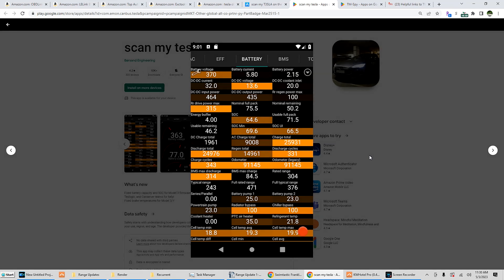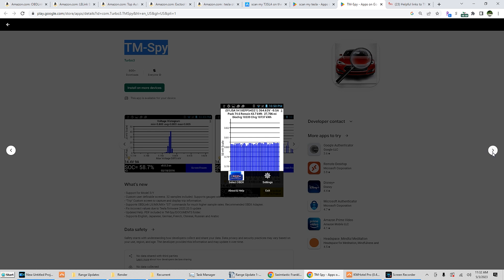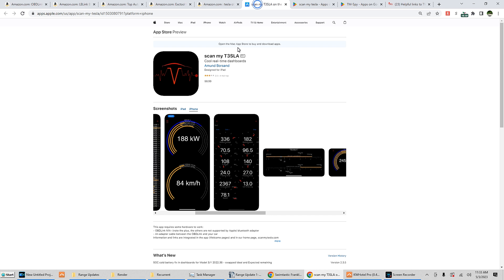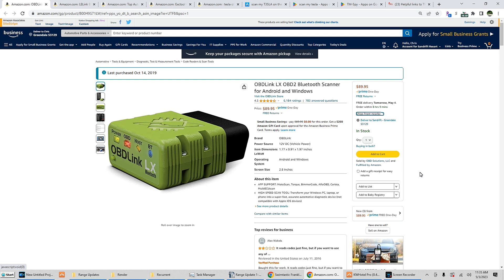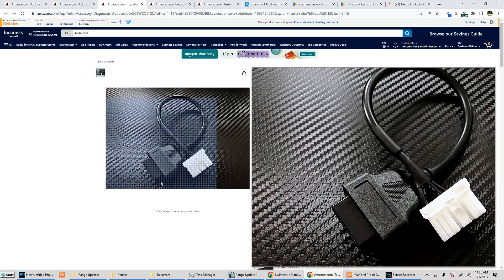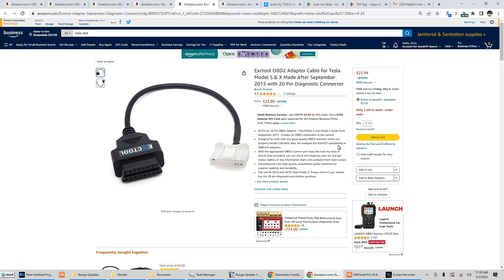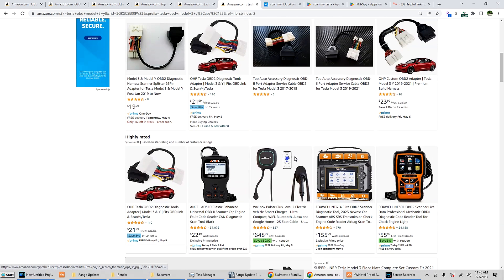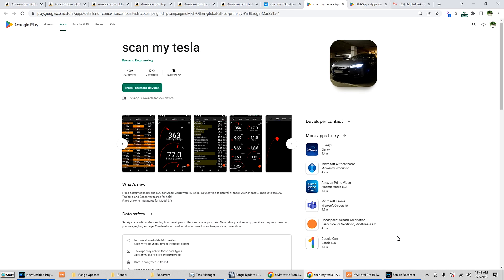ScanMyTesla & TM-SPY for Tesla Hardware Guide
Follow along while I show you what hardware you will need to be able to access a Tesla's CAN BUS and see the Battery Management System (BMS) and tons of other useful data!

SMT = Scan My Tesla
Links:
OBD Link for SMT (Android Only)
OR
OBD Link MX+ For SMT (Android or iOS)
LE Link for TM-SPY (Android or iOS)

Tesla CAN to OBD Cable (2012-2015 September Model S)
Tesla CAN to OBD Cable (Oct 2015 Onward MS & All MX, Legacy Vehicles)
Tesla CAN to OBD Cable (Model 3 & Y, too many variations, select applicable)

TM-Spy uses a standard ELM 327 type Bluetooth or WiFi OBDII adapter to decode information from the CAN service plug located below the center display screen. Check the internet for how to access this cable and the specifications for the custom adapter cable required to go from the Tesla 12 pin connector to the standard 16 pin OBDII connector which the ELM 327 adapter plugs into.
'scan my tesla' is an Android app that will connect to a Tesla Model S, 3, X and Y CAN bus, and show and log hundreds of readings. Please note you need a special wiring harness to connect, more details under Adapters.
This app gives you numerous live statistics such as:
- Battery power / voltage / current / temperatures
- Drive Unit electric power / torque / horsepower / RPM / temperatures
- Battery lifetime stats, capacity estimates and mileage
- 12V system current, voltage, temperature
- Trip recording and statistics, including charging
- HVAC controls and readings